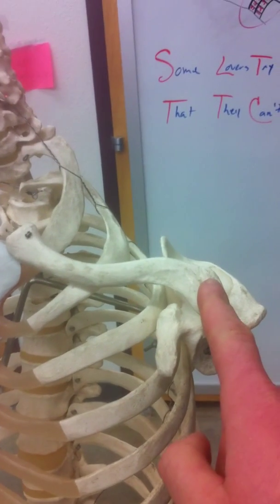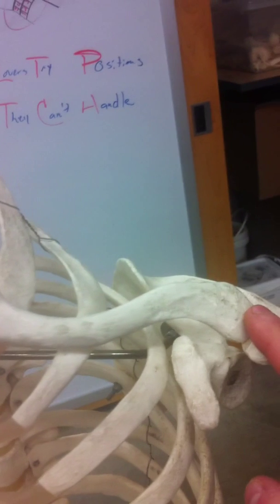Appendecular general review